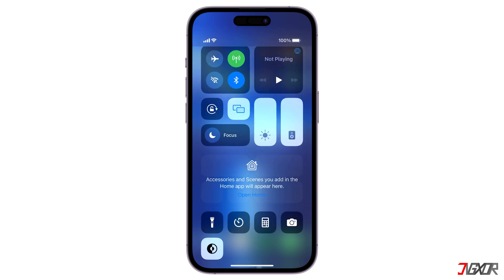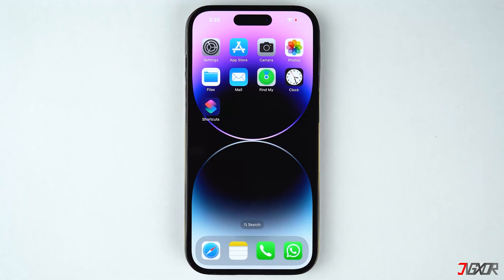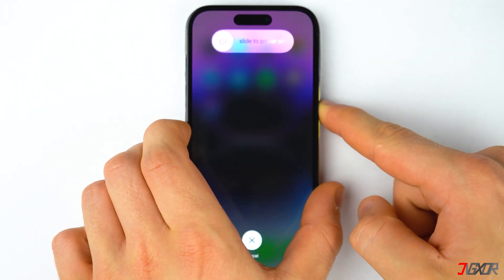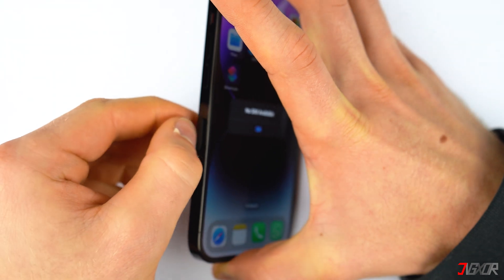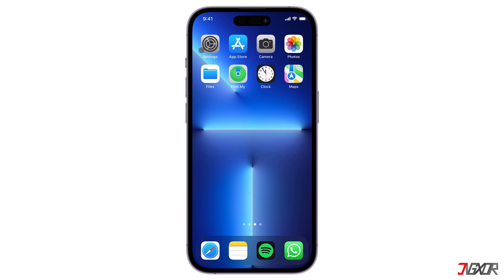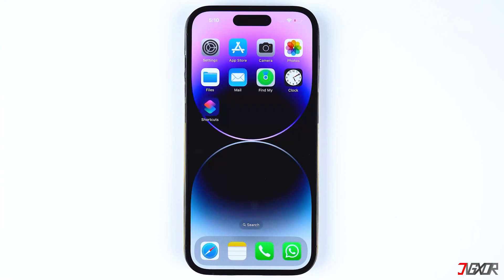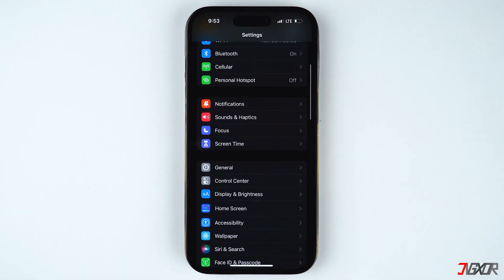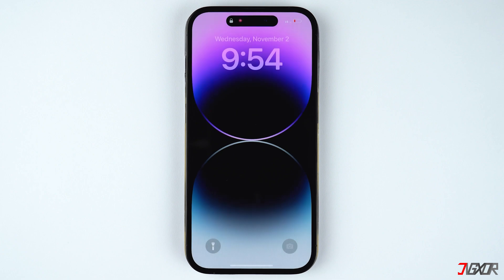How to Fix Mobile Data Not Working on iPhone! [6 Ways]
Have you been experiencing trouble connecting to your Cellular Data? Although this problem can possibly be caused by several factors, there are simple solutions for this issue. In this video, I will show you how to fix if mobile data is not working properly on your iPhone. Yours Jigxor

Timestamps:
00:00 | Basic Troubleshooting
00:25 | Force Restart Device
01:58 | Reinsert SIM Card
02:29 | Update Carrier Settings
03:02 | Update to latest iOS Version
03:14 | Reset Network Settings

Video: 212